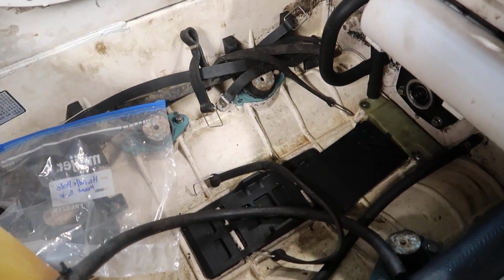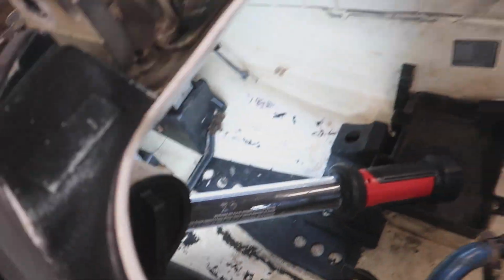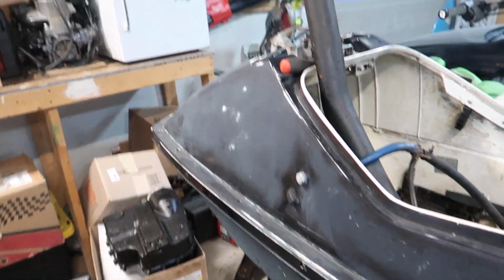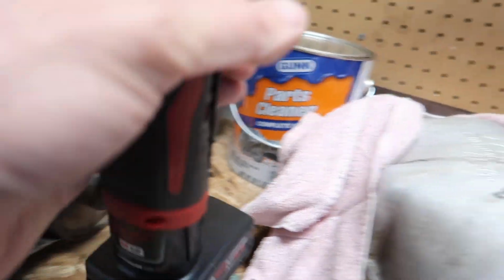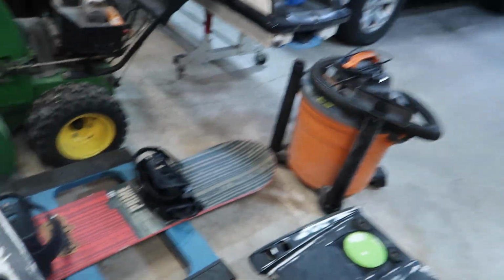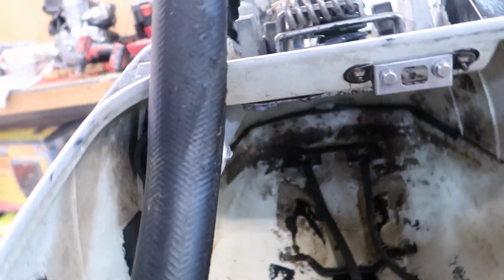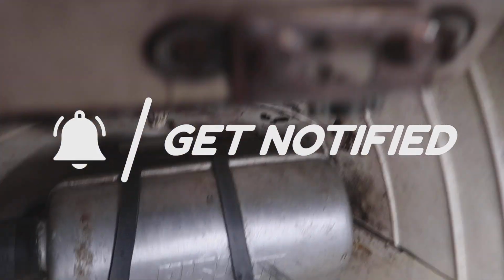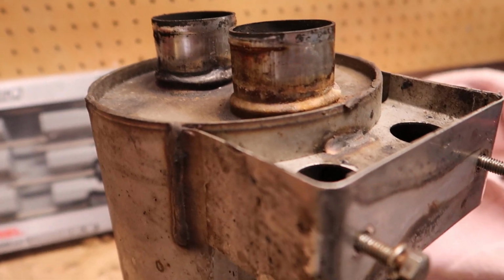PROJECT 650SX GETS A PJS WATERBOX!